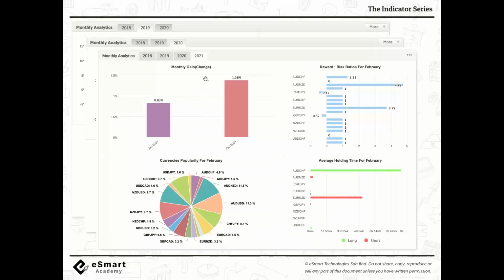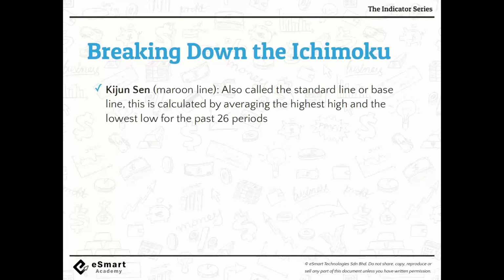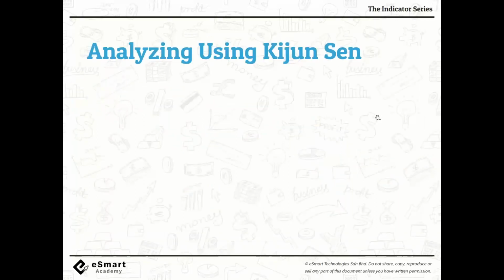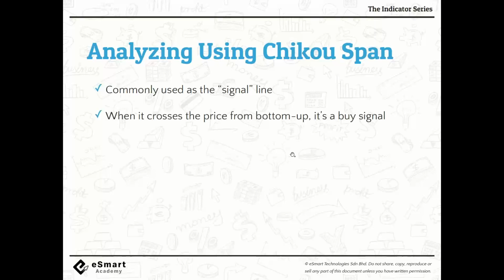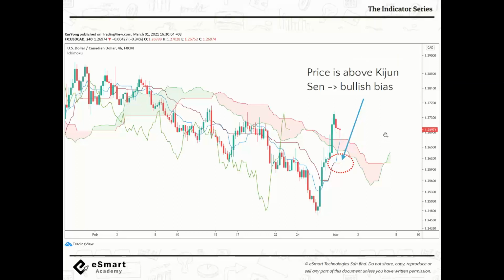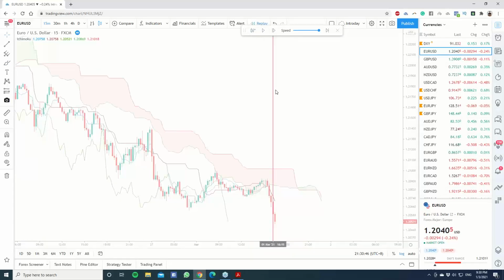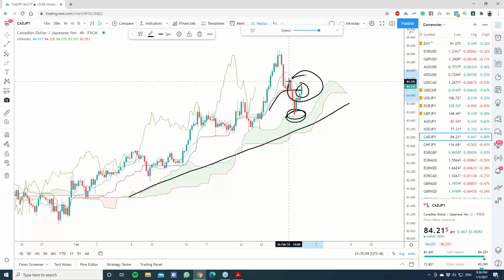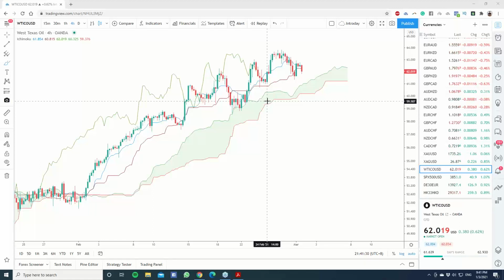The Indicator Series - How to Trade using the Ichimoku Trading Strategy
The Indicator Series is a collection of webinars that we'll be going through the various technical indicators, and how are they commonly used to help you in your trading strategy.

In this episode, we cover one of the most commonly used indicators - the Ichimoku Indicator, and how to use it as a trading strategy.